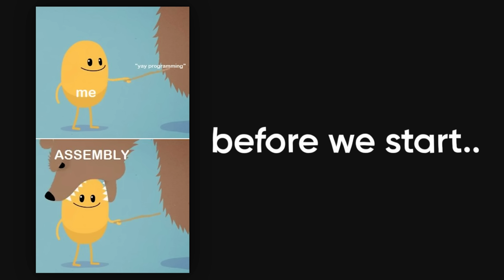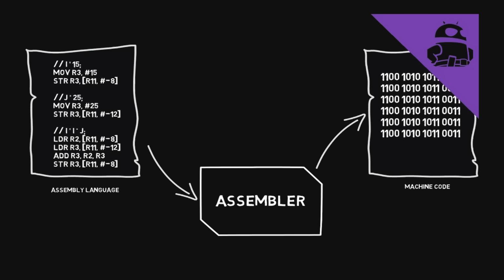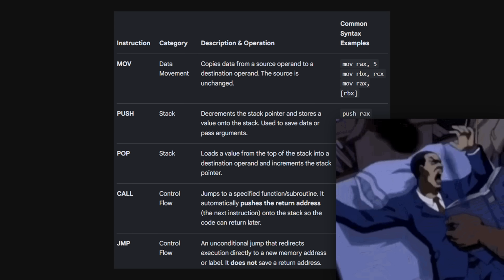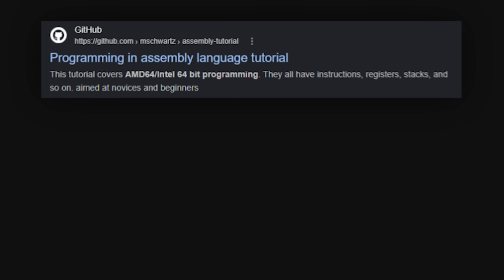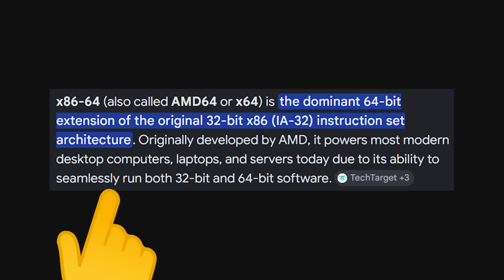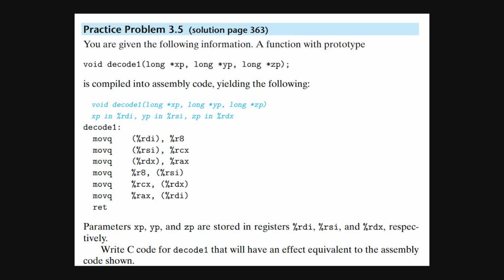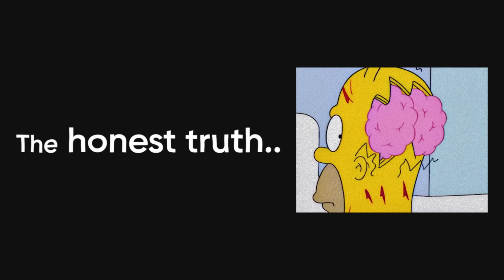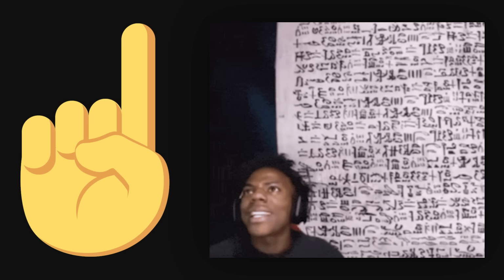How to Learn Assembly Language (For Hackers)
Assembly language is one of the biggest skill gaps between beginner and advanced cybersecurity professionals. Whether you're interested in reverse engineering, malware analysis, exploit development, binary exploitation, game hacking, or vulnerability research, learning assembly will completely change the way you understand software.

In this video, I explain the exact roadmap I would follow if I had to learn assembly language from scratch today—without wasting months on boring tutorials or memorizing instructions that you'll immediately forget.

Instead of treating assembly as an isolated programming language, you'll learn how to connect it to C, understand how programs really execute on your CPU, and build the reading skills needed to analyze real binaries.

• What assembly language actually is (without the confusing explanations)
• Why assembly is essential for hackers and security researchers
• How machine code relates to C and compiled programs
• The fastest way to build assembly intuition
• How to read x86-64 assembly
• Writing your first shellcode
• Reverse engineering your own binaries
• Binary analysis using professional tools
• The best free resources to master assembly
• A complete roadmap from beginner to advanced

Whether you're learning ethical hacking, preparing for CTF competitions, getting into reverse engineering, or simply want to understand how computers actually work beneath high-level languages, this guide will point you in the right direction.

📚 Resources Mentioned

0:00 Why Every Hacker Eventually Learns Assembly
0:29 What Assembly Actually Is
1:04 Why Assembly Matters in Cybersecurity
1:30 The Wrong Way to Learn Assembly
1:55 Start with x86-64
2:31 Learn Assembly with Compiler Explorer
3:07 Reading Real Assembly Code
3:36 Reverse Engineering Your Own Programs
4:08 Learn Binary Exploitation with pwn.college
4:40 The Best Assembly YouTube Channels
5:02 How Much Assembly Do You Really Need?
5:26 Your First Reverse Engineering Challenge